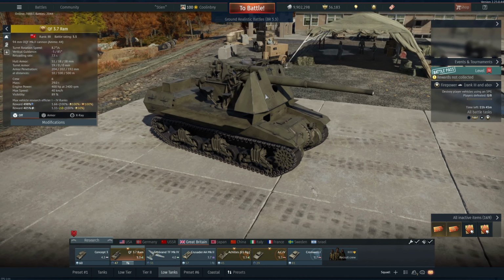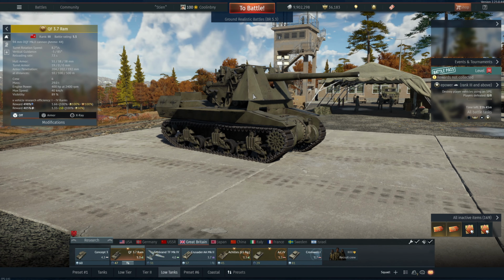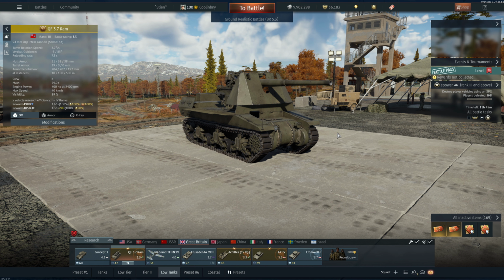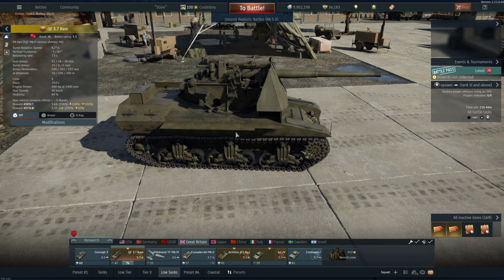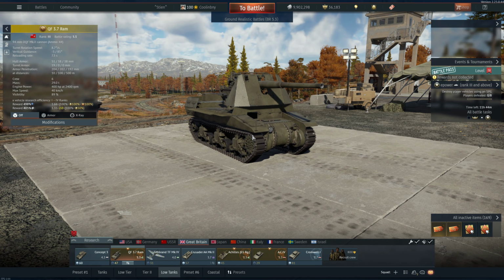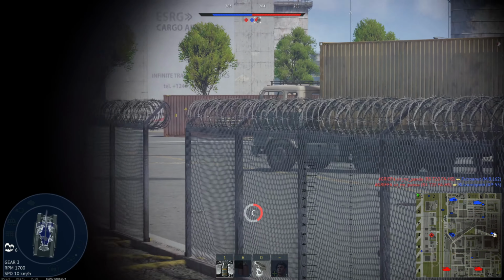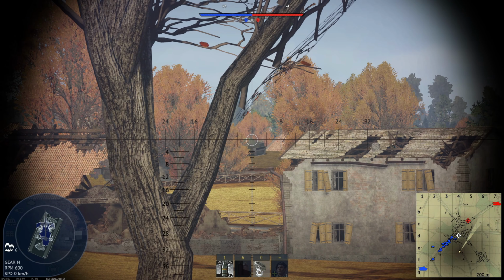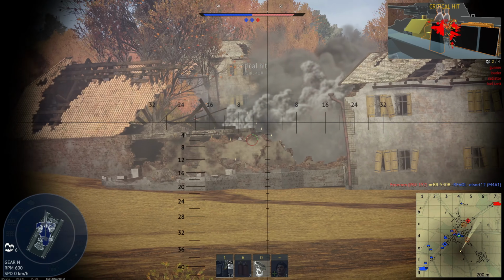QF 3.7 Ram - This Might Be My New Favorite TD In War Thunder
The QF 3.7 Ram has a cannon that no other vehicle has, and it rules.

Video Title: QF 3.7 Ram - This Might Be My New Favorite TD In War Thunder